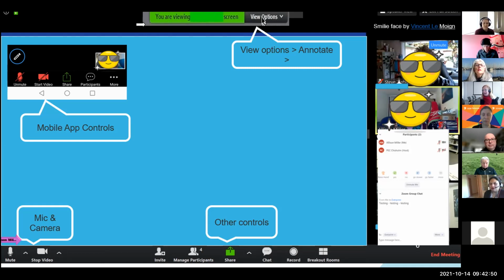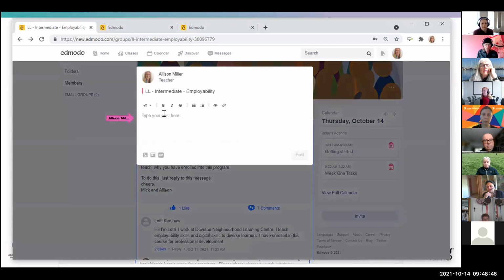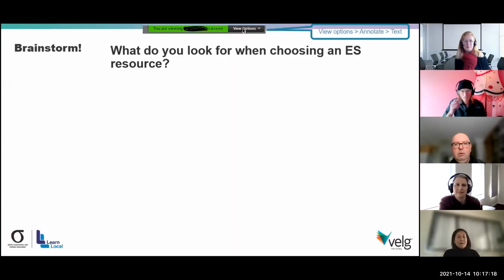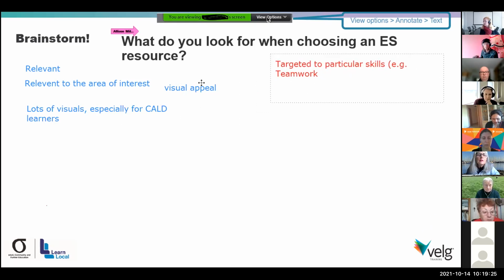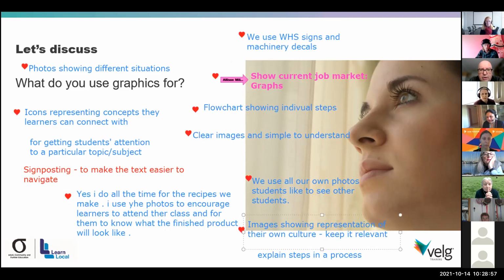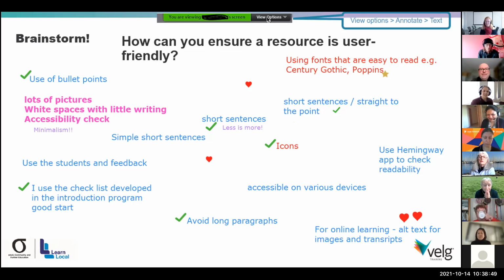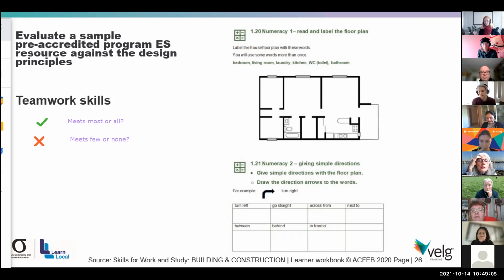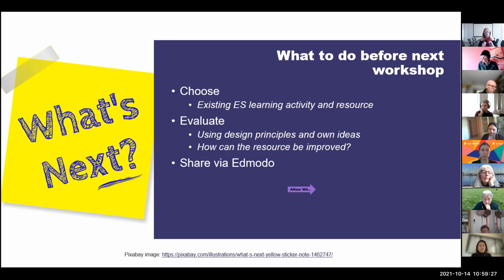Employability - Intermedia LN - Session 01